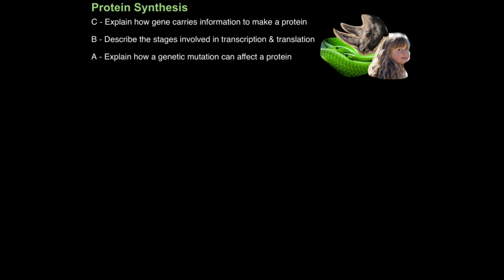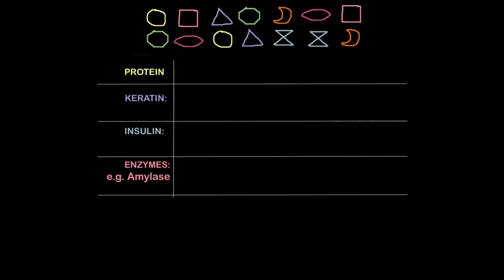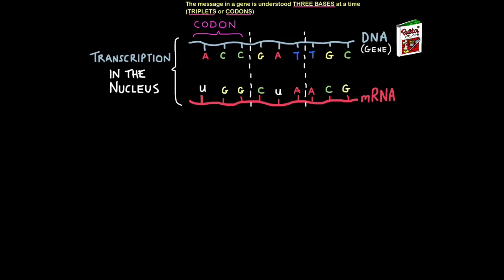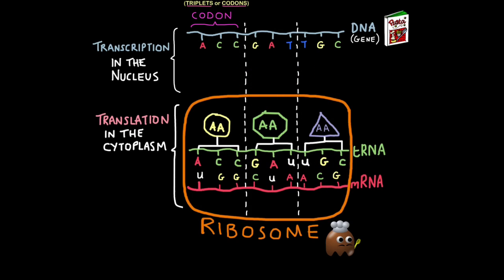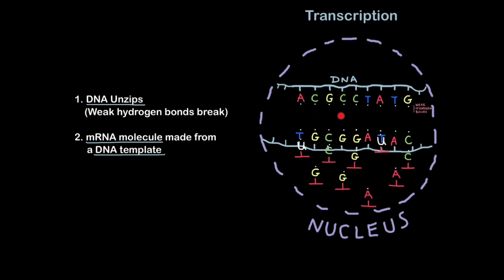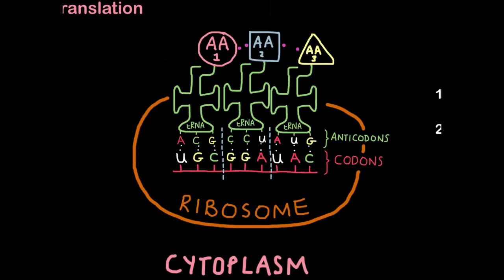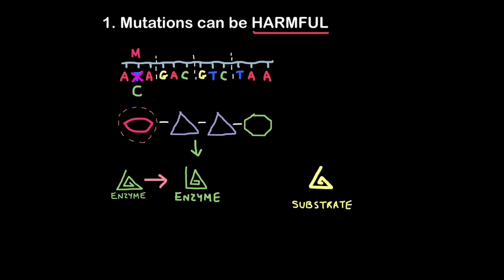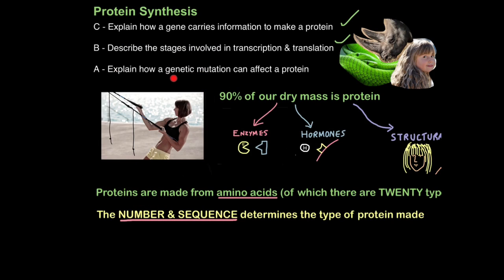B2 Protein Synthesis (EDEXCEL)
1:17 The Function of Proteins
 2:05 Protein Structure
 4:00 The Function of Genes (Overview of Protein Synthesis)
 9:03 Gene Switching
 10:04 Transcription
 12:41 Translation
 15:47 Mutations